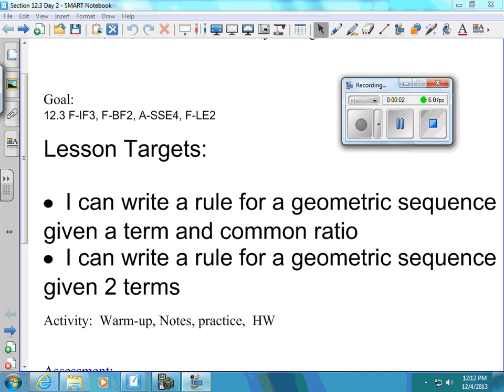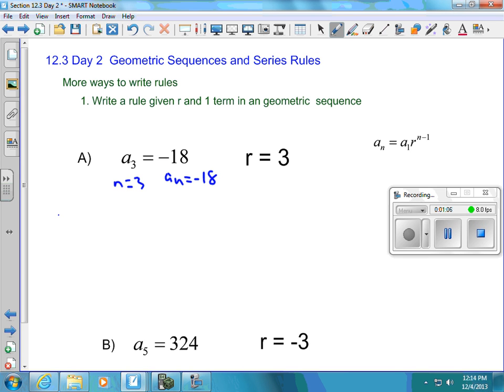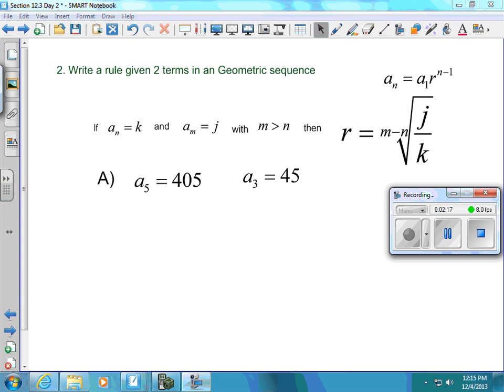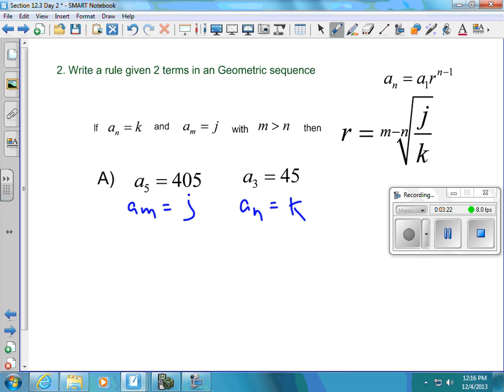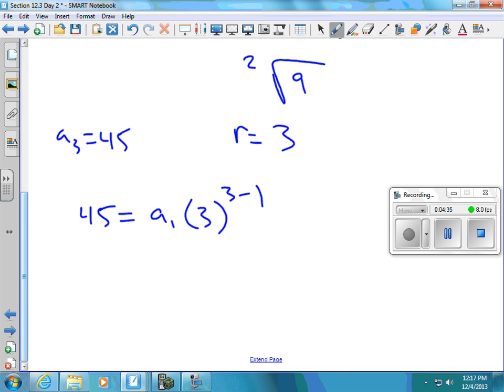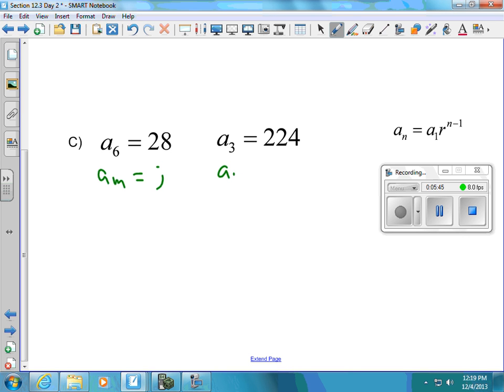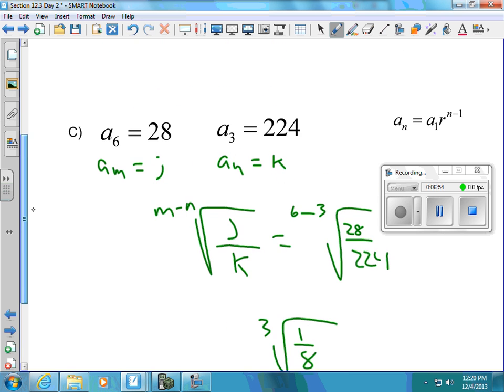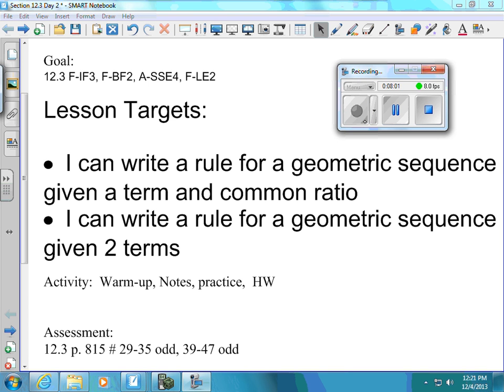geometric sequences and series 12.3 day 2